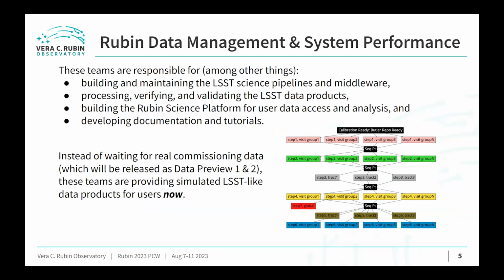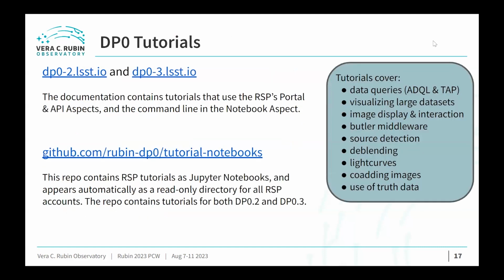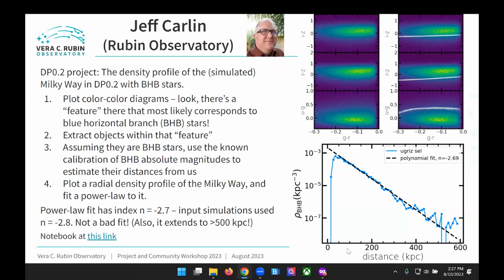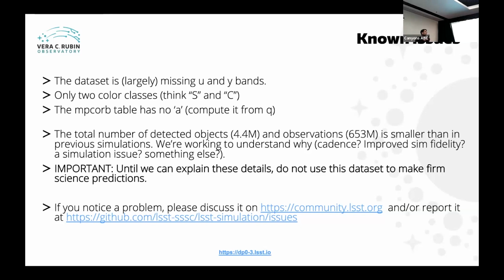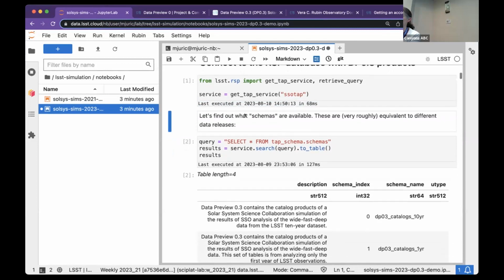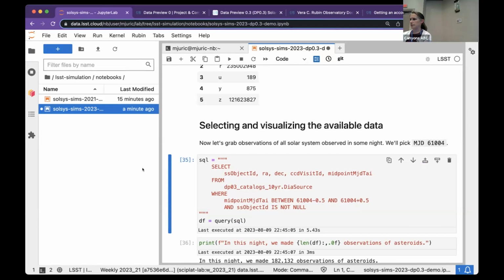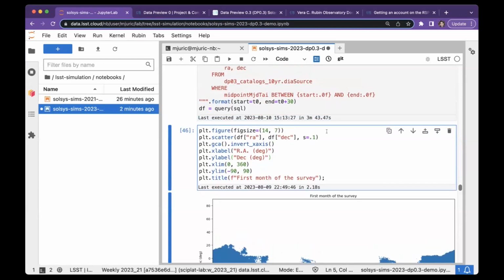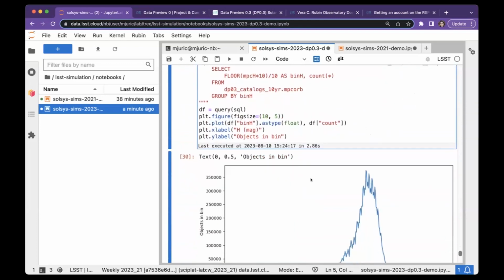Thursday Data Preview 0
This session welcomes anyone who is interested in preparing for science with the simulated datasets of Data Preview 0 (DP0), which are currently available in the Rubin Science Platform (RSP) with the same formats, access mechanisms, and analysis tools as will be used for future real data.

This session will start out with a short overview of what Rubin’s Data Preview 0 is and also briefly cover instructions for getting started (for anyone who is new and wants to access DP0, see the "getting started with DP0 checklist"). A special focus will be put on the latest release of DP0.3, a simulated set of Solar System data products, and will include a short tutorial on how to access this new data. Time will also be dedicated to "DP0 Show-And-Tell": anyone may contribute a flash talk on DP0-related work in any stage of completeness. The aim here is to get a nice cross-section of different scientific fields and uses of the DP0 data set and Rubin Science Platform.

Contact session chairs Melissa Graham or Mario Juric if you would like to contribute to this session.

Preliminary Agenda
30 min -- Melissa Graham: What is Data Preview 0, and how do I get involved?
10 min -- DP0 Show and Tell
the above is an edit link to the shared deck of flash slides
all are welcome to give a flash talk on their DP0-related activities, add your slide
40 min -- Mario Juric: The DP0.3 simulaton of Solar System data products

Lead or Chair for this Session:
Melissa Graham and Mario Juric